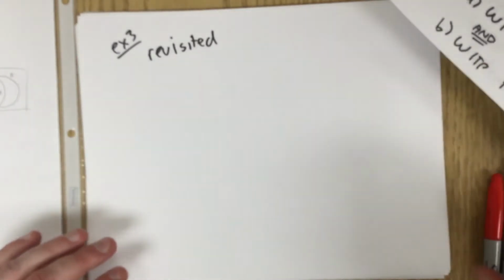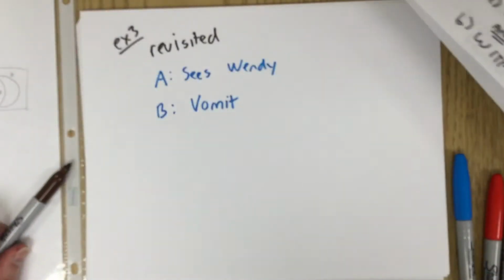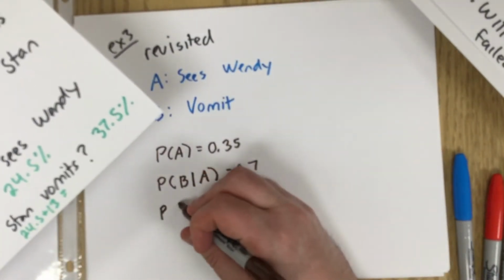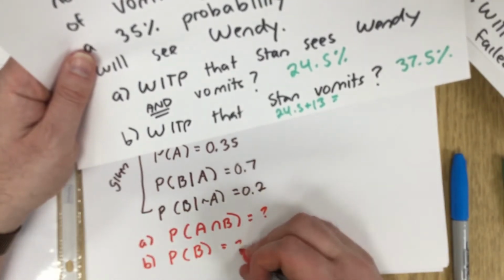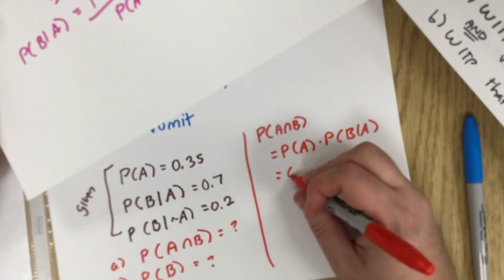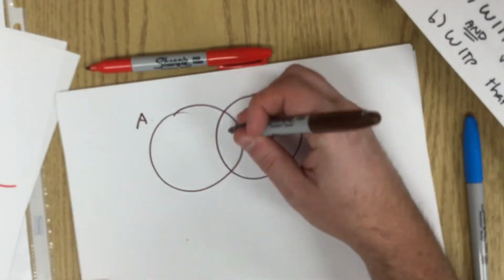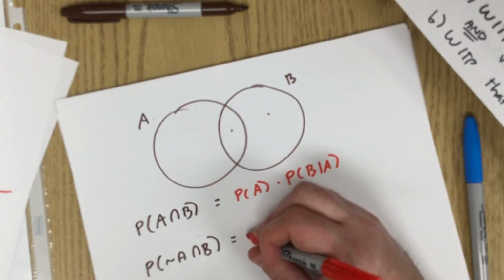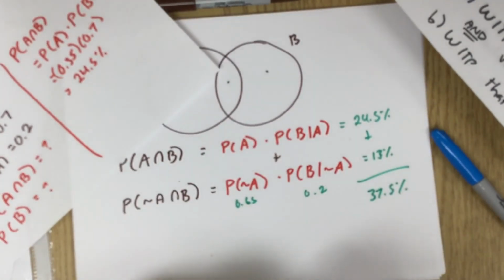Dependent (conditional) probability part 4/5